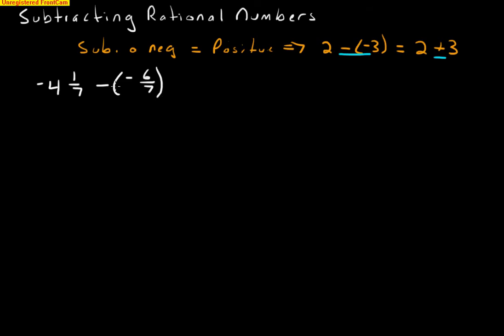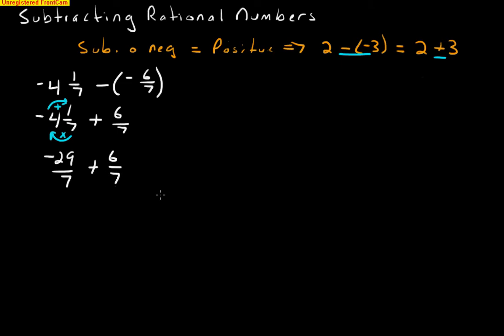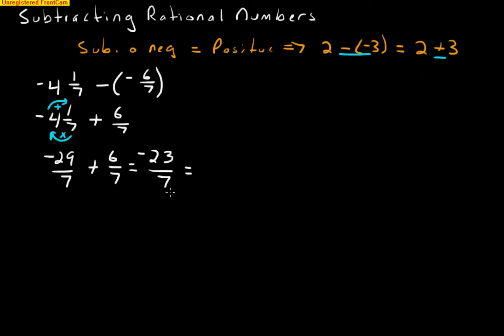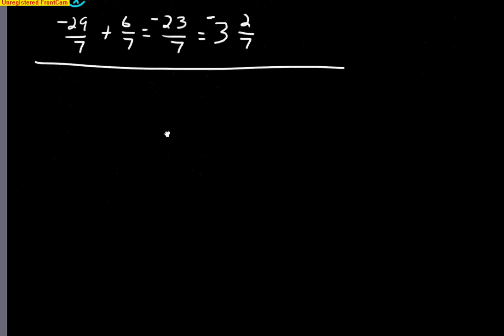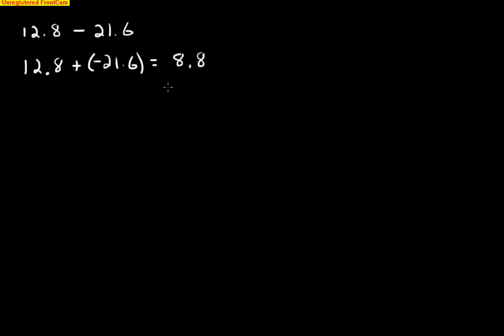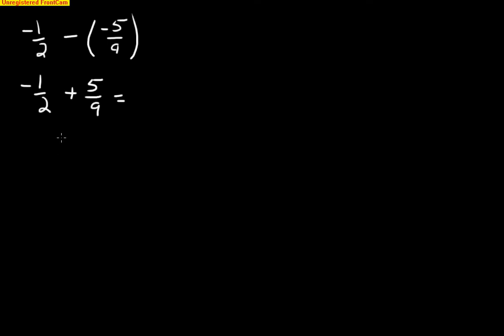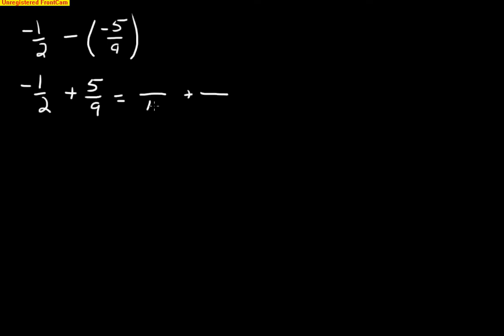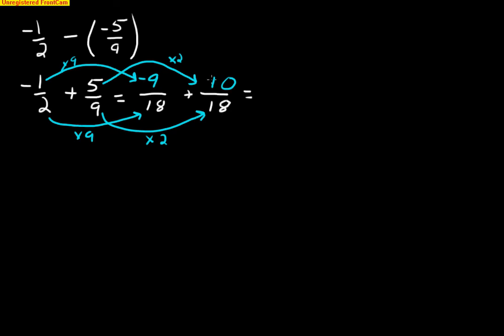Subtracting Rational Numbers